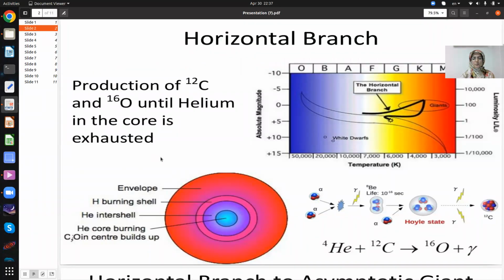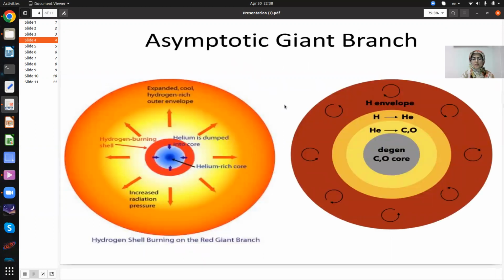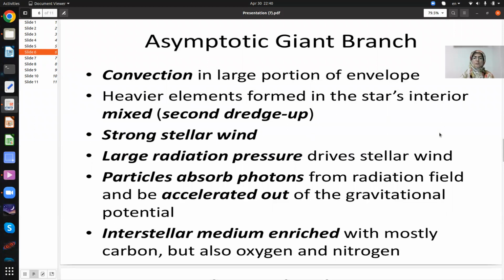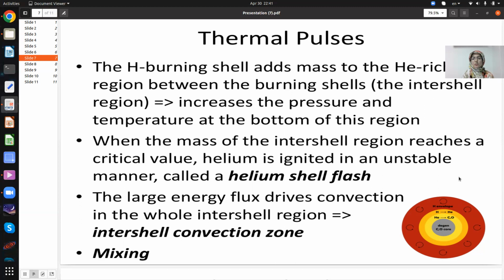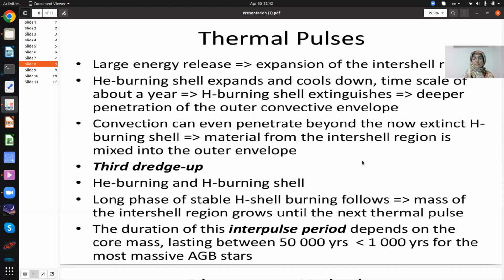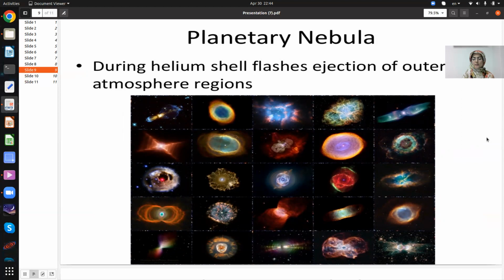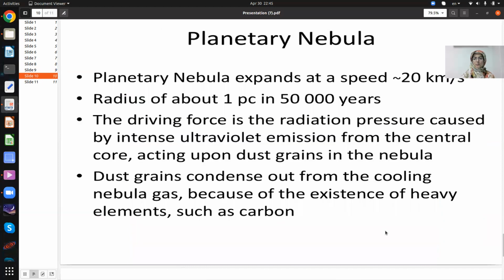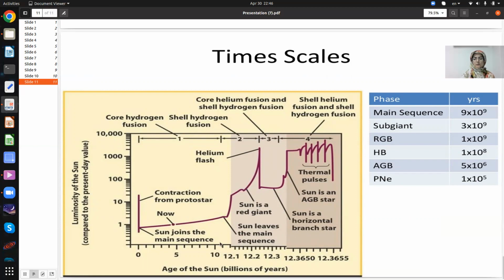The Structure and Evolution of Stars (7)